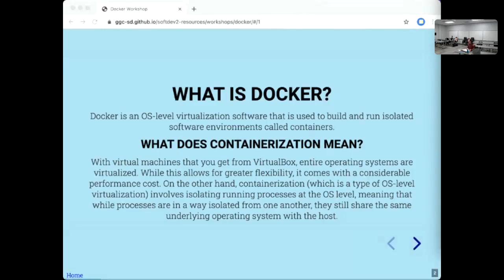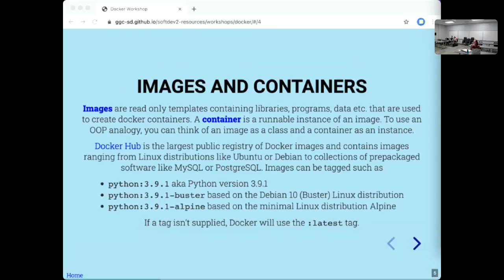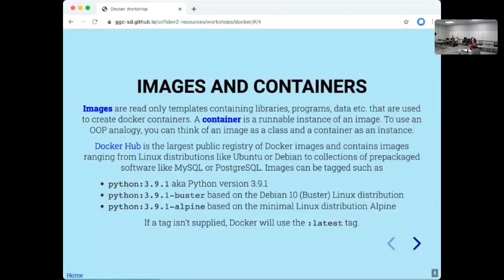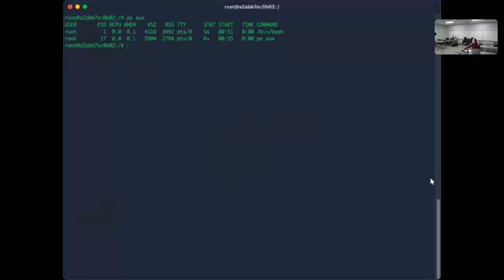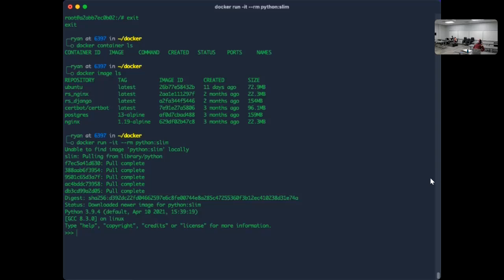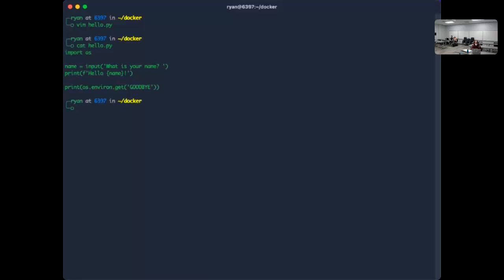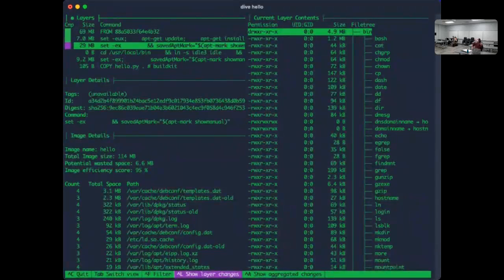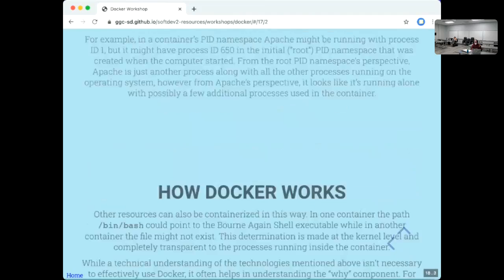Docker Workshop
By Ryan Cosentino - recorded in Spring 2021. Follow instructions in here to follow tutorial: